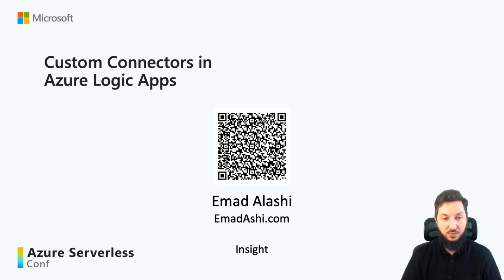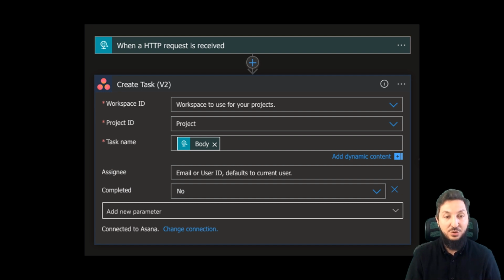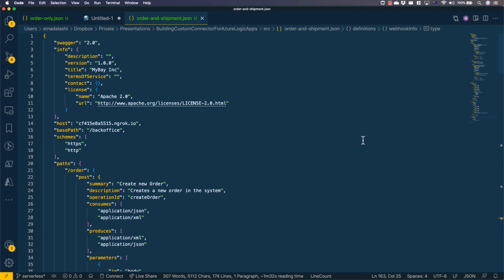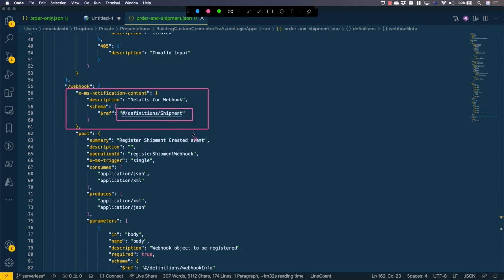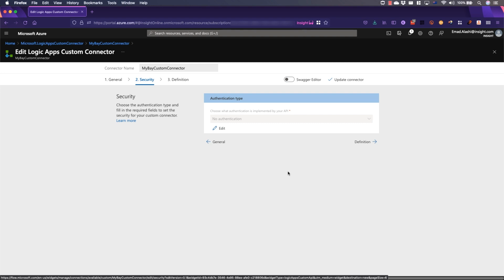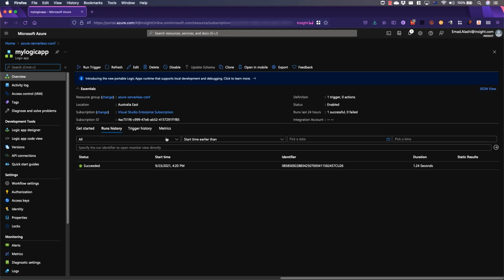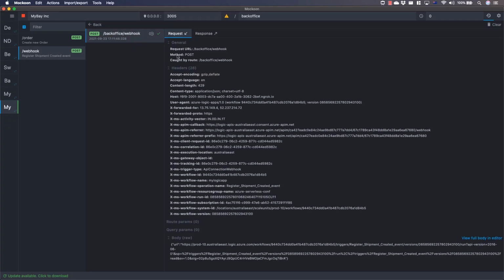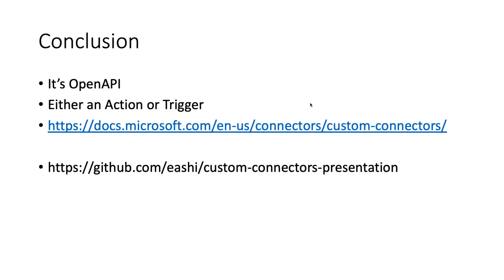Build Custom Connectors for Azure Logic Apps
Azure provides more than +300 connectors for Azure Logic Apps to various services and endpoints. But sometimes, your needs cannot be covered by any of these connectors. In this situation, you can build your own custom connector.

In this session, we will go over what a connector is, we will see how we can create our own custom connector, and use it in our Azure Logic App.